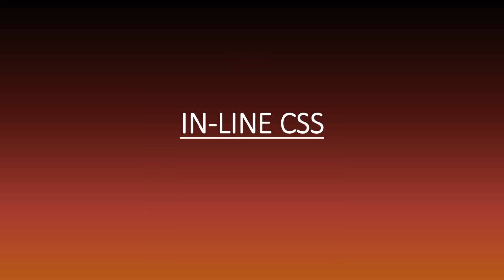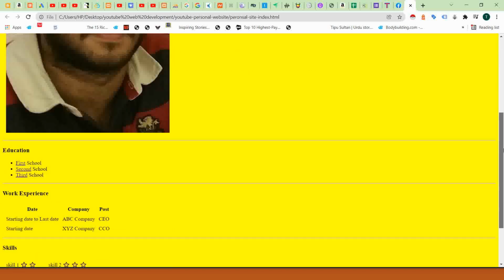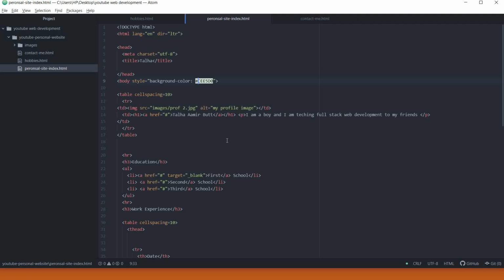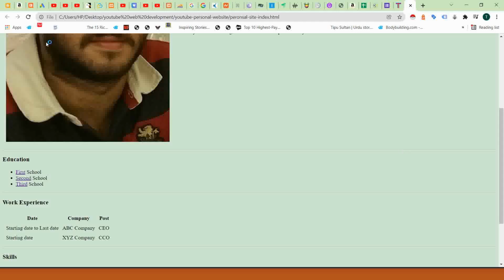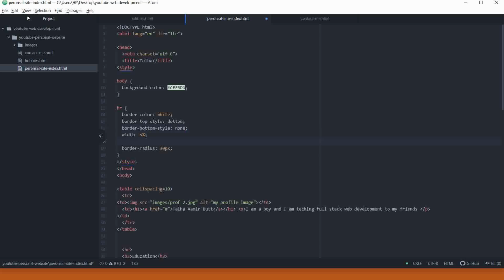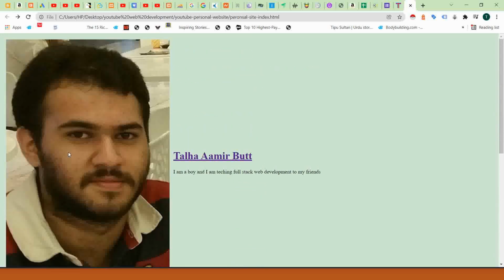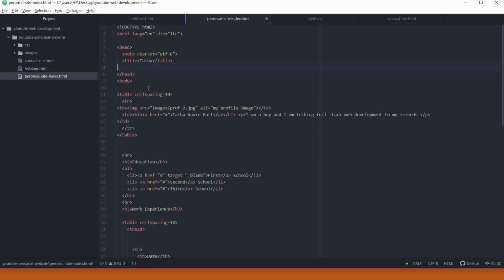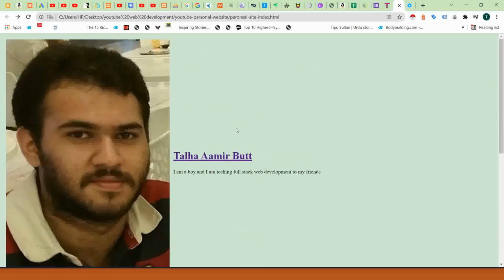What are different types of CSS?| Bootcamp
This is a complete web development Bootcamp. Introduction to CSS and includes types of CSS.

The packages used in the atom that are recommended are as follows:
1. atom-ternjs
2. autoclose-html-plus
3. emmet
4. ssslint
5. pigments
6. language-ejs
7. atom-beautify